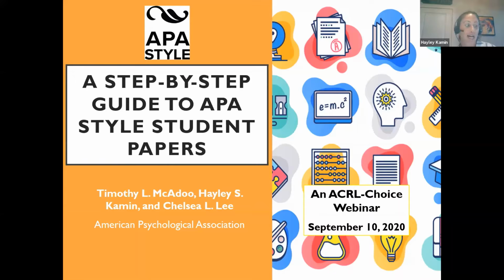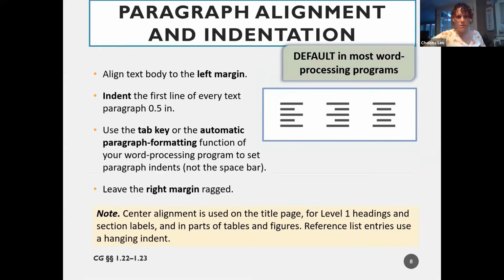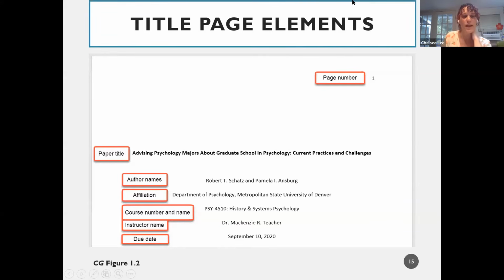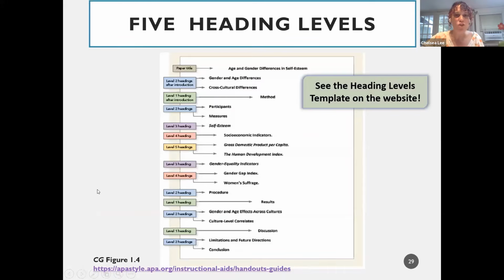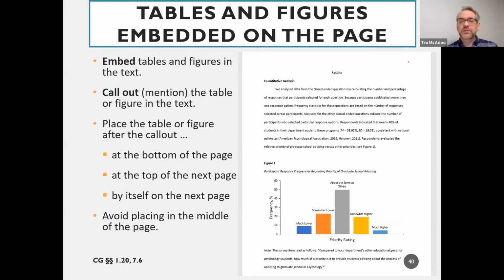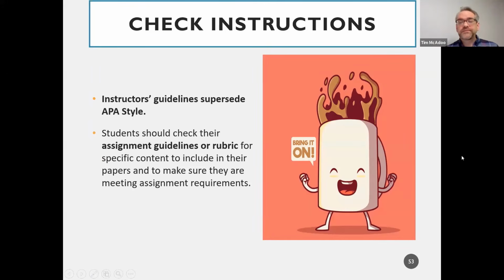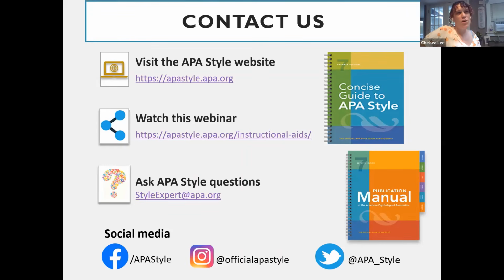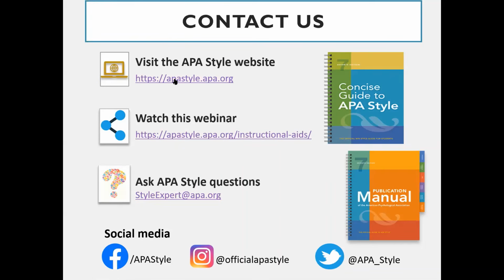A Step By Step Guide for APA Style Student Papers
Start the semester right with an in-depth webinar on creating accurate and complete APA Style student papers. In this webinar, APA Style experts will show simple ways to set up student papers (typeface, line spacing, margins, page numbers, etc.), with an emphasis on how default word-processing software settings align with seventh edition style. The experts will then focus on the sections included in all student papers: title page, text, and reference list, with a brief discussion of tables and figures as well. They will walk through the elements needed for each section and then systematically address any needs for different typeface, line spacing, and alignment within those sections—for example, how those factors affect the format of headings, section labels, block quotations, and table and figure labels. The session will conclude with final steps for organizing papers and strengthening their overall quality and presentation.

Guidelines for both student and professional papers appear in the Publication Manual of the American Psychological Association. Only the student-specific guidance appears in the Concise Guide to APA Style, which is designed for undergraduate writing, including student papers and other course assignments. The annotated diagrams shown during the webinar will also be available as free instructional aids on the APA Style website (apastyle.apa.org) after the session to allow students, instructors, and librarians to use them as they create their own APA Style student papers.

Timestamps:
00:00 Webinar Introduction
02:21 Speaker Introduction
05:04 Format (e.g. margins, line spacing, etc.)
13:08 Student vs. Professional Papers
17:24 Student Title Page
21:39 Text Elements (e.g. alignment, headings, etc.)
28:21 Tables and Figures
37:29 Reference List
40:07 Final Steps
44:12 Annotated Diagrams
44:50 Audience Q&A